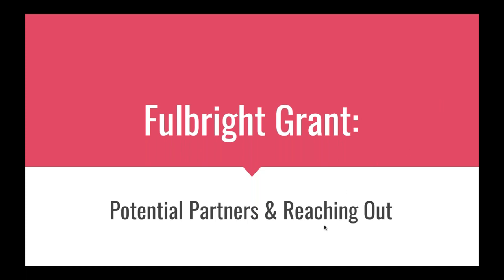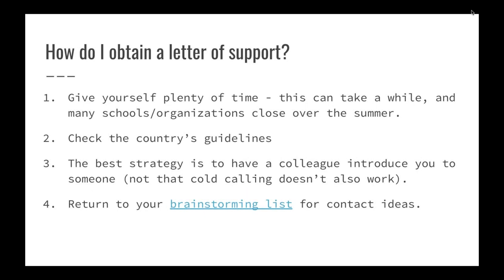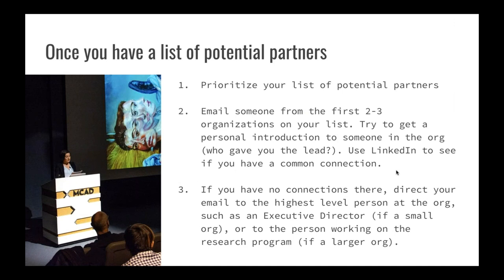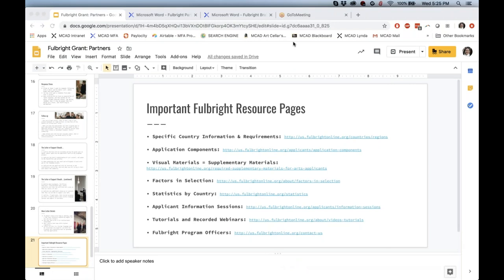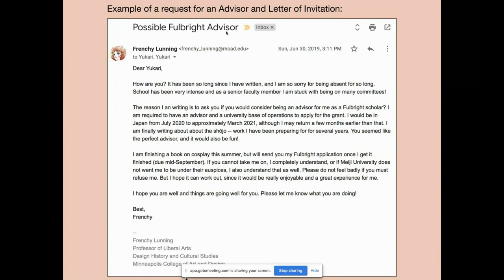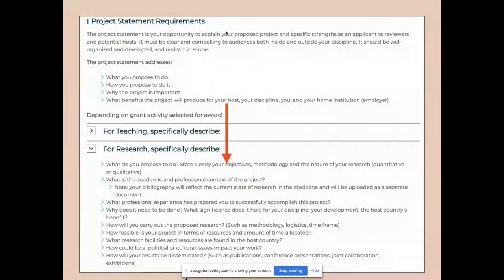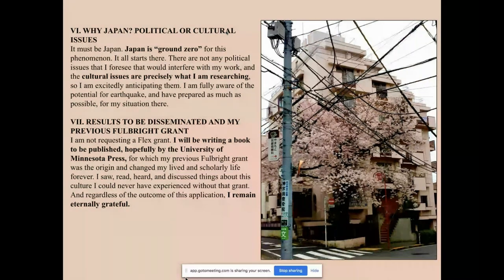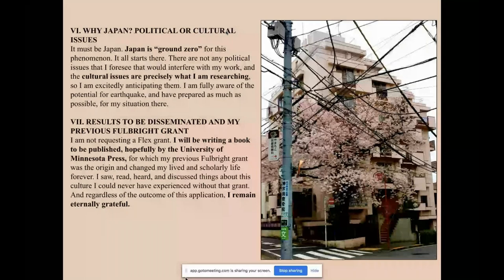Professional Practices: Fulbright Grants - Partners and Reaching Out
This presentation is part 2 of a 3-part series presented by the Minneapolis College of Art and Design [MCAD] MFA Program

Presenters include Ellen Mueller, Director of the MCAD MFA Program, and Frenchy Lunning, MCAD faculty member (Lunning begins speaking at 19:56)

Originally presented Wed, Apr 22 at 5pm CST.